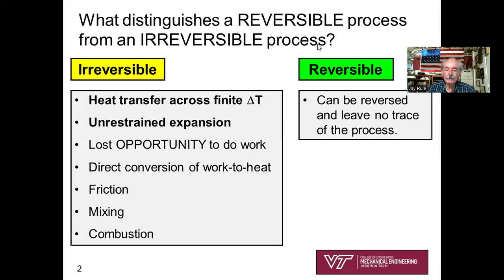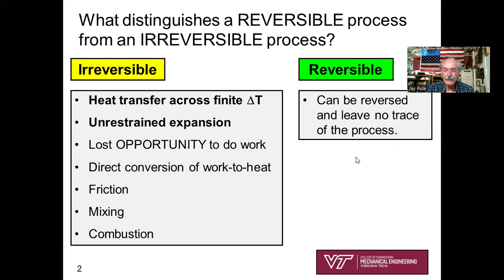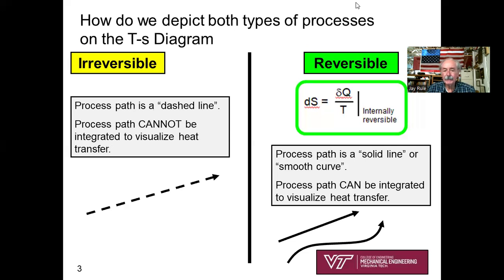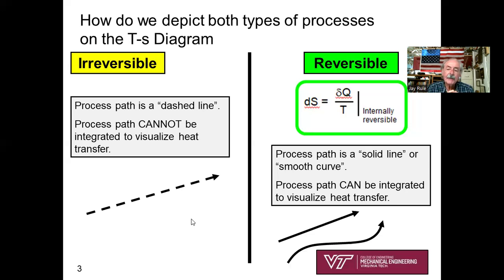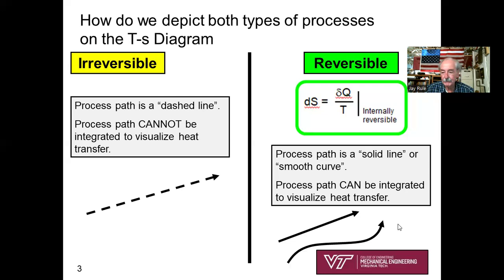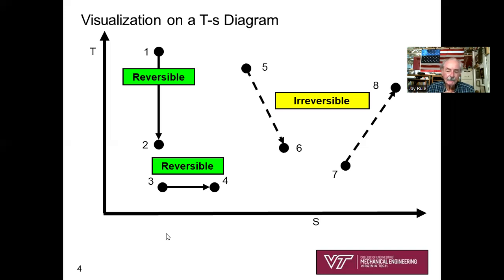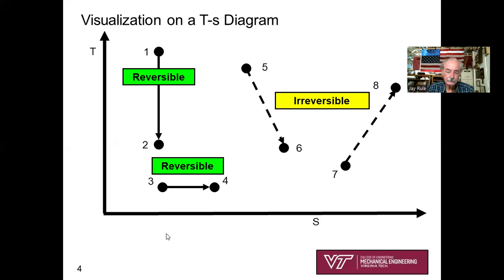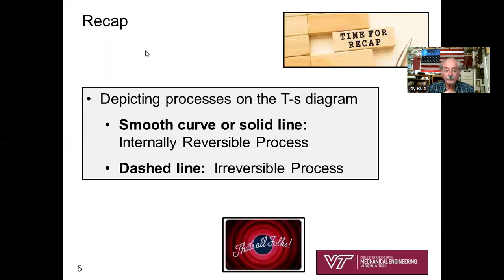Chapter06Part08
Sketching processes on the T-s diagram.